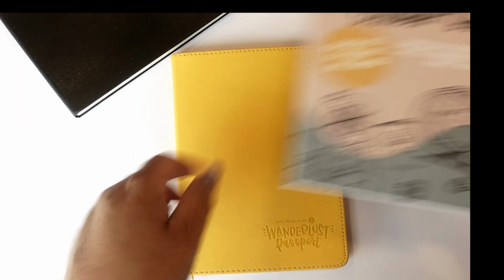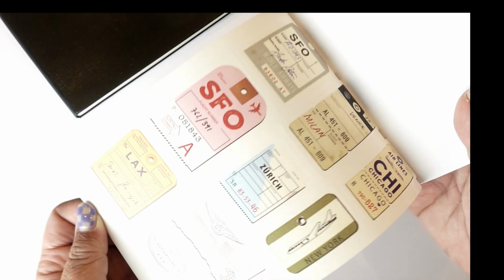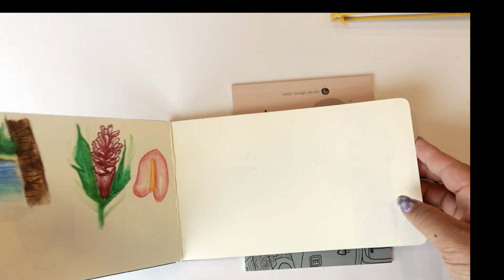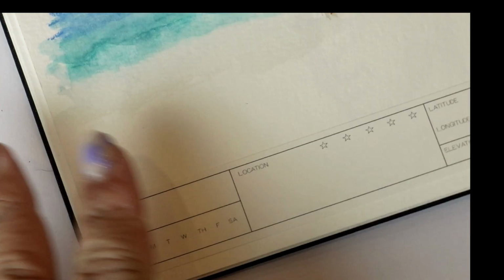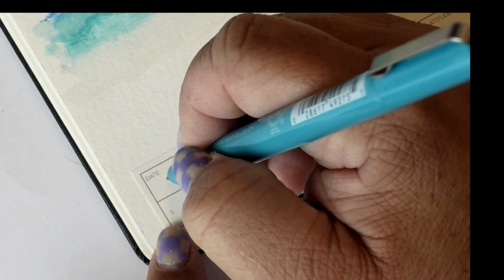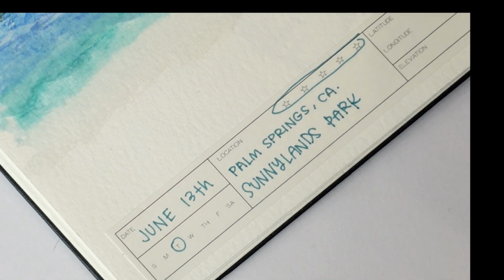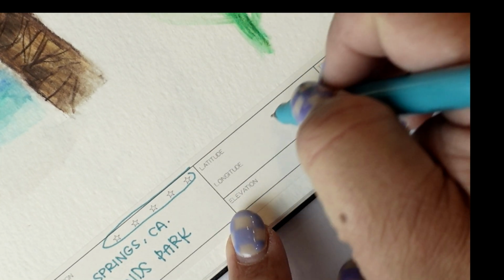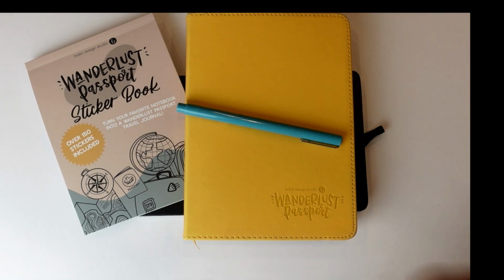How to use the Wanderlust Passport Sticker Book for your travel journal or sketchbook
In this video, I’ll walk you through the Wanderlust Passport sticker book, and show you how to make any notebook or sketchbook a Wanderlust Passport Travel Journal. Some of the most common questions we get are, "what is the wanderlust passport sticker book? Do I need that and the Wanderlust Passport Travel Journal? How do I use the sticker book?" And we will answer all those questions in this video!

We have developed a tried and true system for travelers who want to better document their adventures and milestones. We took that system and put that into sticker form!

In this video I'll show you how to use our sticker book, so you can start memory keeping today.

So, if you're looking for a way to document your travels in a meaningful and creative way, be sure to check out the Wanderlust Travel Journal from bobo Design Studio. With its beautiful design, high-quality paper, and thoughtful layout, it's the perfect tool for capturing your wanderlust adventures.

If you enjoyed this video about the Wanderlust travel journal setup, how to make a travel journal notebook, please remember to like, share, subscribe, and leave a comment if you have any questions or suggestions. I hope to see you here again soon!

Filmed on Sony ZV-1